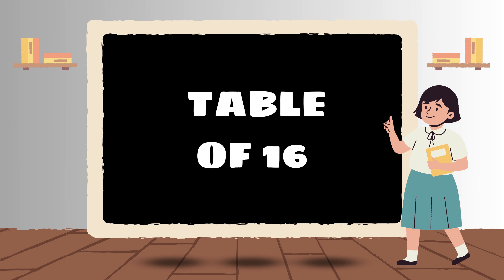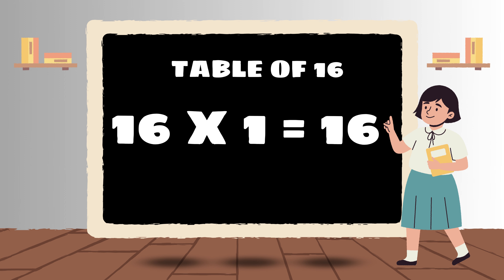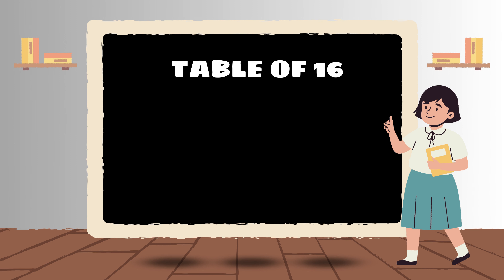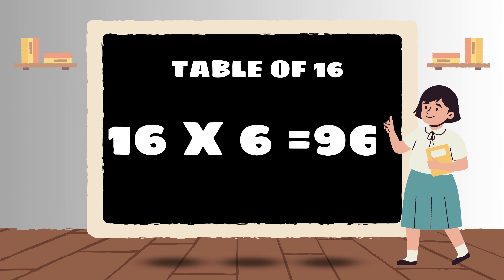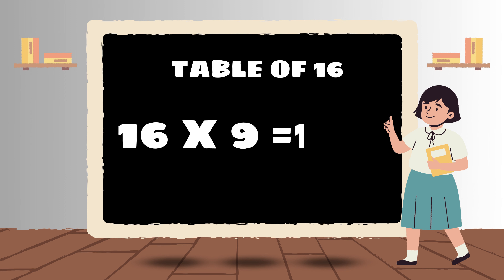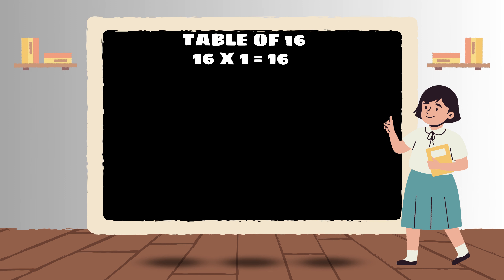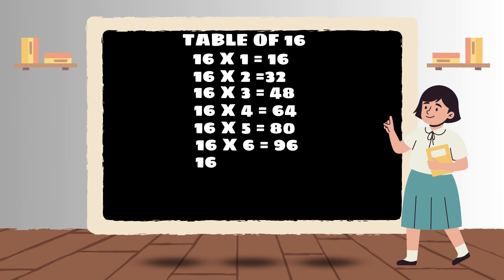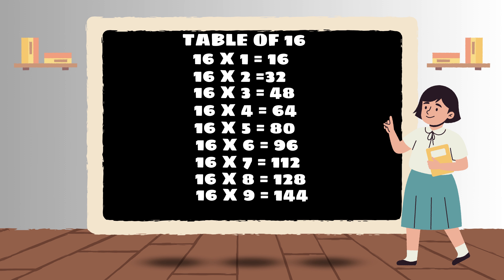Table of 16 Learning for Kids | Fun Multiplication Made Easy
Join us on an exciting math adventure with our "Table of 16 Learning for Kids" video! 🧮🎈

 We'll explore the world of multiplication by focusing on the 16 times table. Kids will have a blast learning the multiples of 16 in a fun and interactive way. Let's make math a delightful journey for young minds!

Let's multiply the fun and learning with the "Table of 16 Learning for Kids" video! 🧮🌟🔗